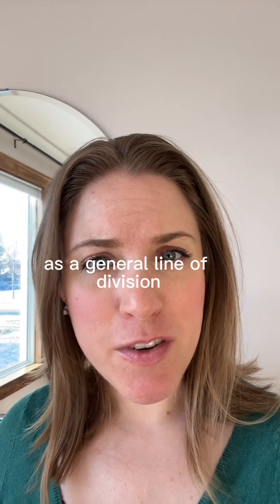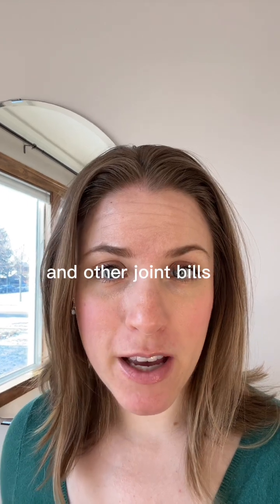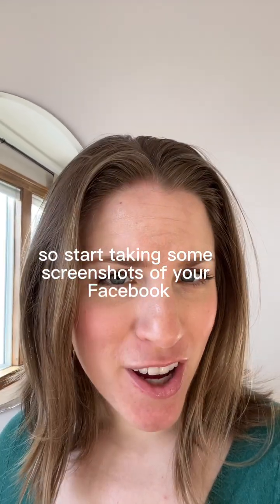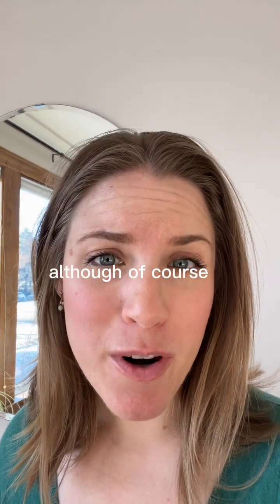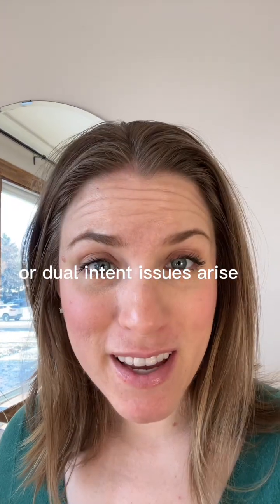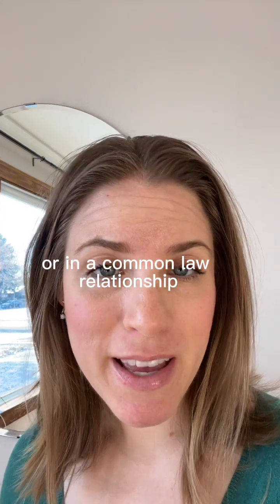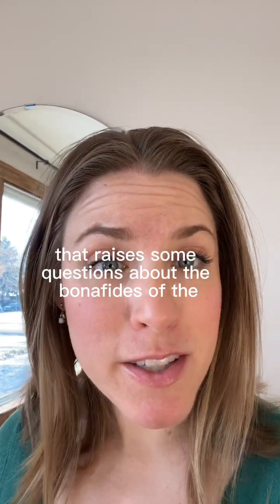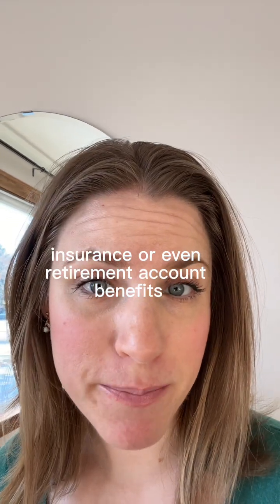Spousal Sponsorship: Proof of Relationship Evidence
In this video, we briefly discuss the requirement that evidence proving the relationship be provided as part of the Canadian spousal sponsorship application.